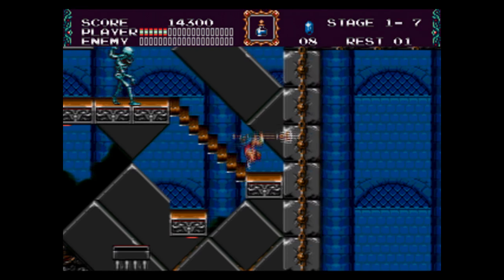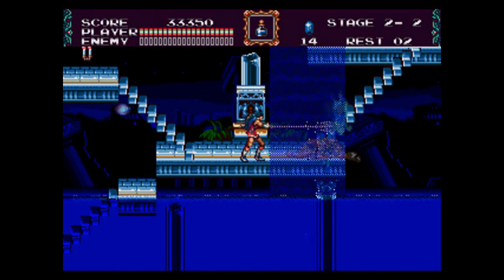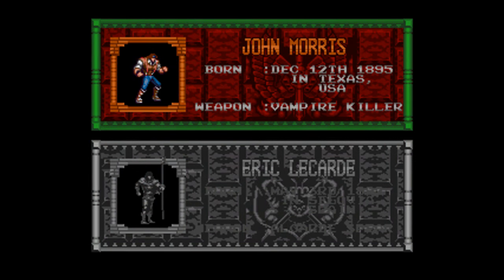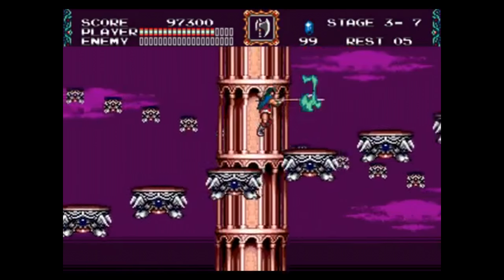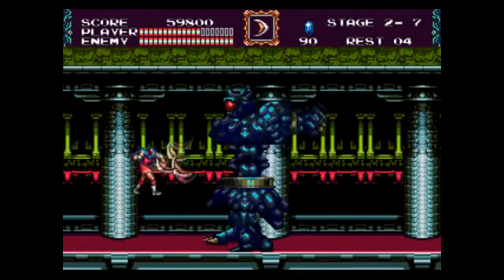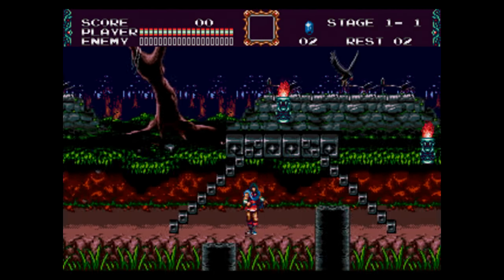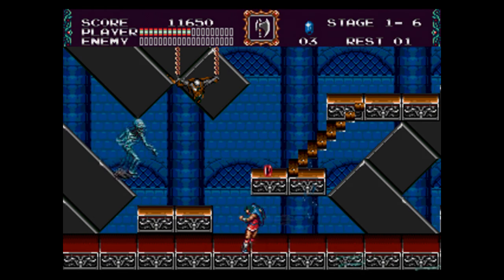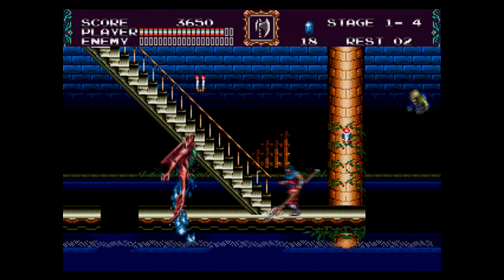Is Castlevania: Bloodlines Worth Playing Today? - Segadrunk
Nearly as good as its Super Nintendo contemporary. Also it'd be great if at least 25 of you told me what I screwed up this week, thanks.